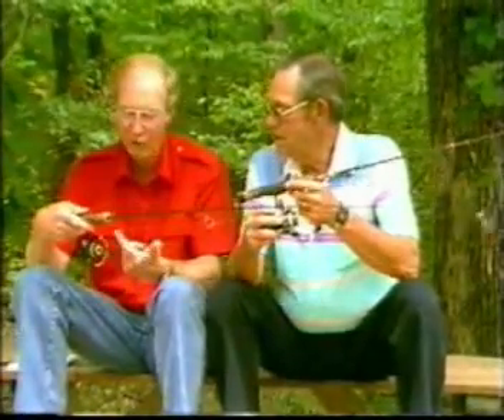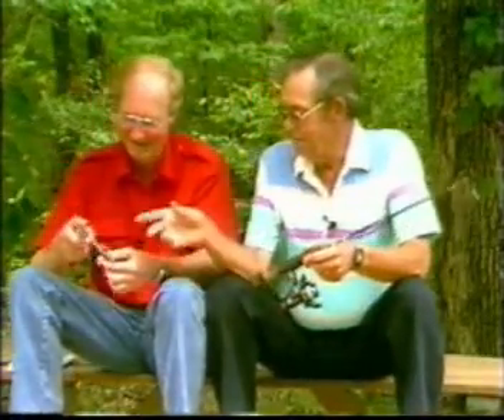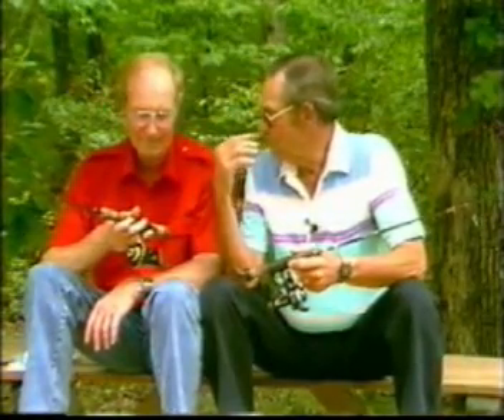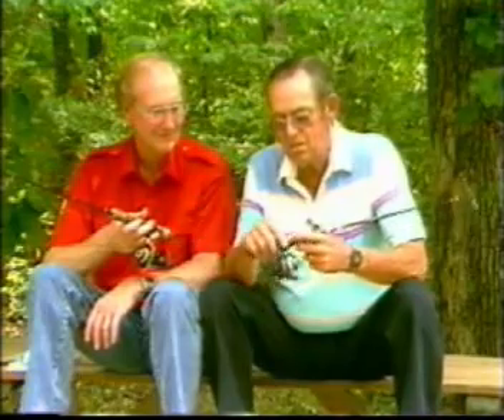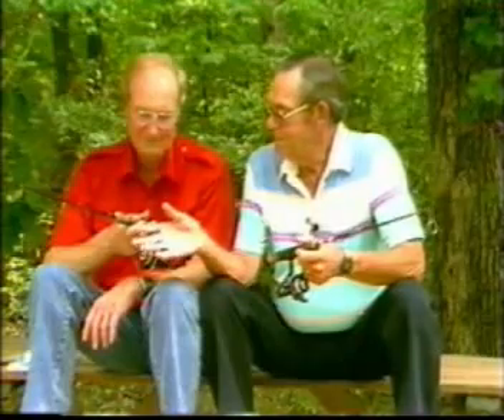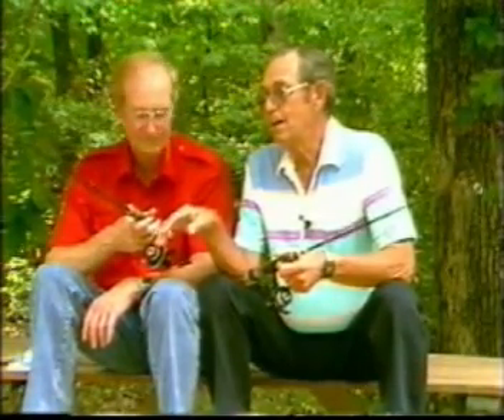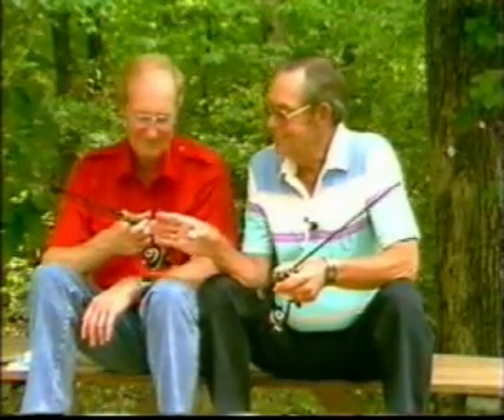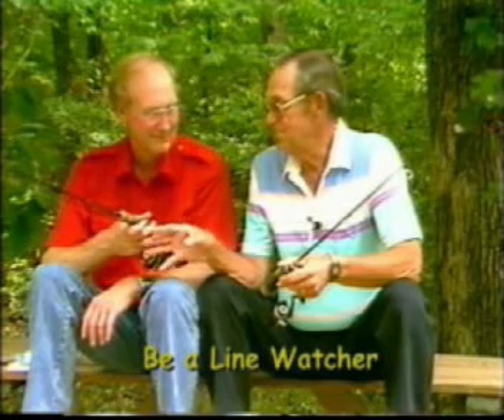Charlie Brewer- Slider High Visability Line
Charlie Brewer and Foxy Griffin talking about fishing lines.  This is a clip from old VHS tape 1988.